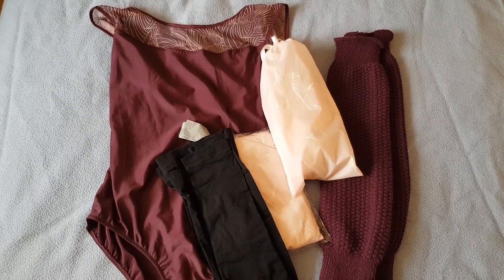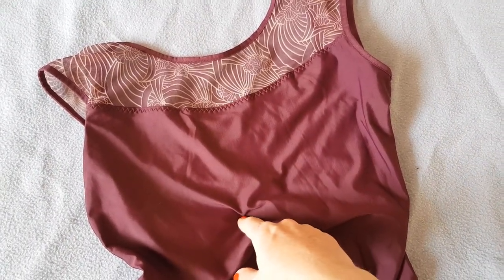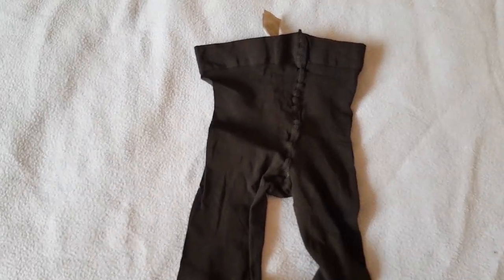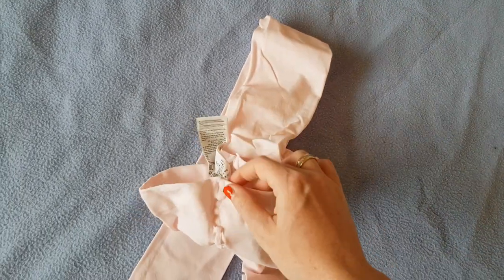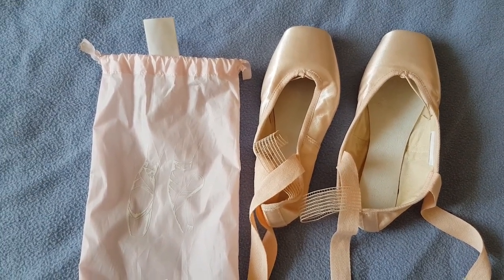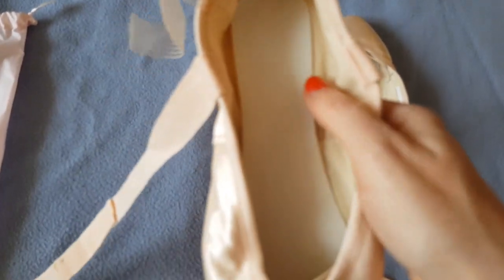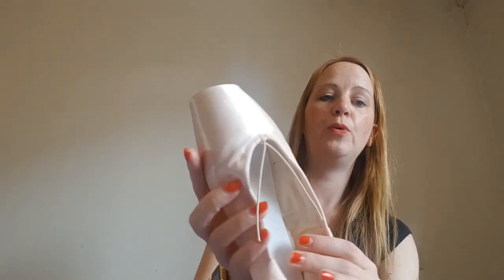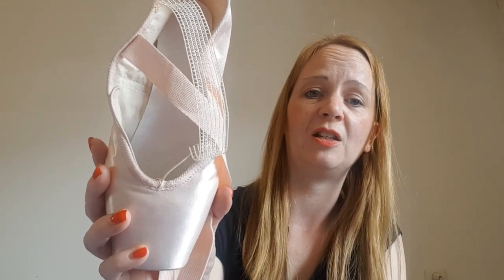Loving my ballet stuff from Decathlon...and..point shoes!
A while ago I made an unboxing video about products I bought at Decathlon. But I made the video in Dutch.
Now I remade it in English on demand of English speaking viewers.